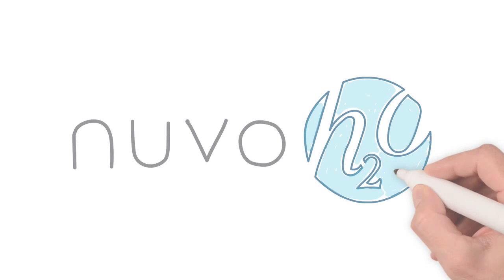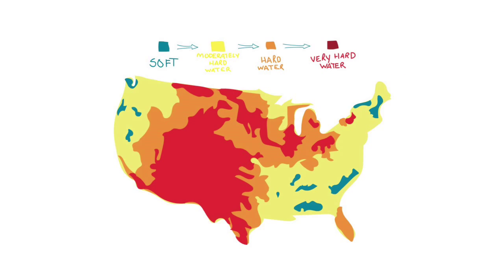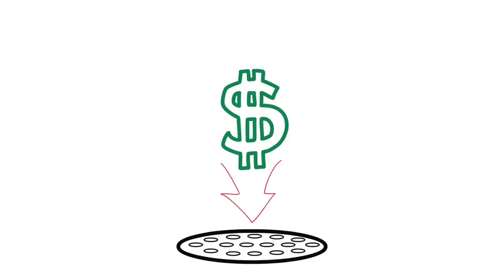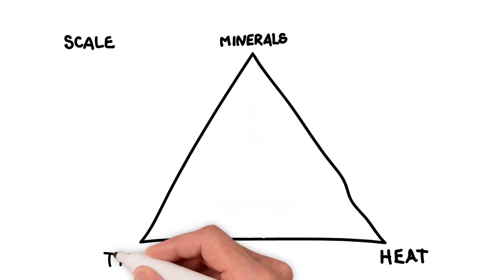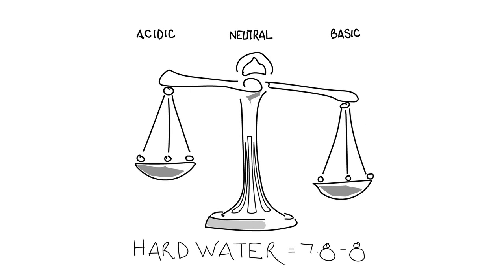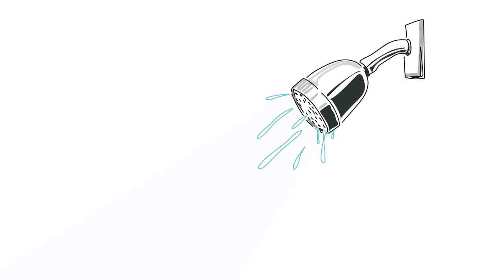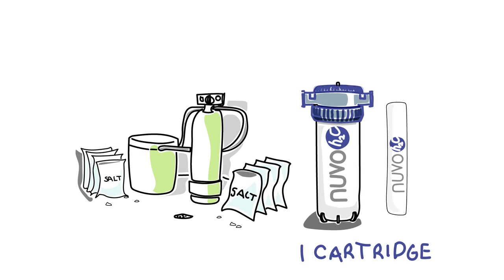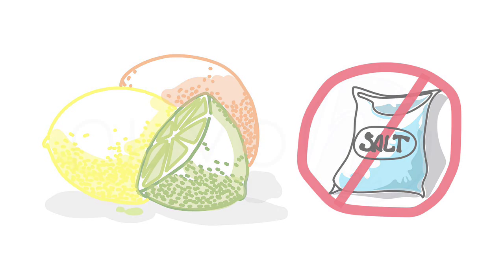Learn More About NuvoH2O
NuvoH2O is the latest in water softening technology, and it's not like any other water softener out there. Unlike traditional water softeners, NuvoH2O doesn't require the use of salt, electricity, or water. Instead, it uses an all-natural, eco-friendly CitraCharge Media to remove calcium and magnesium from your water. This means it's not only better for the environment but it also removes the contaminants that traditional water softeners don't. Plus, with NuvoH2O you don't have to worry about the hassle of buying, transporting and storing heavy bags of salt or having to deal with the mess and inconvenience of regular maintenance. NuvoH2O is a great alternative to traditional water softeners and provides your home with the clean, soft water you need without all the hassle.